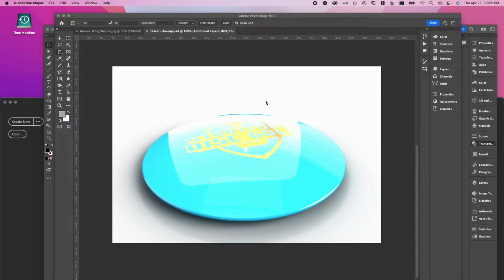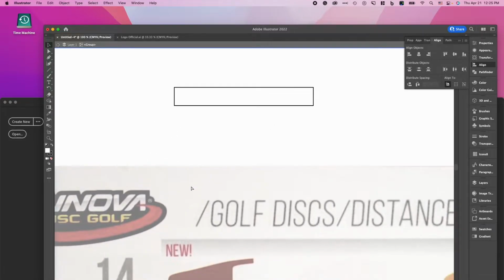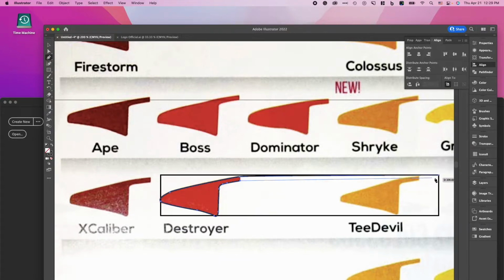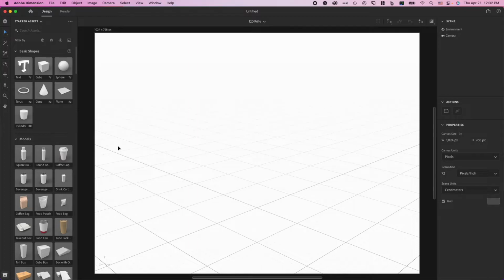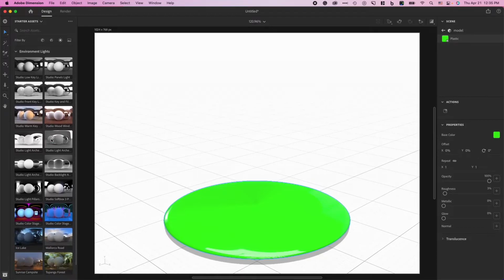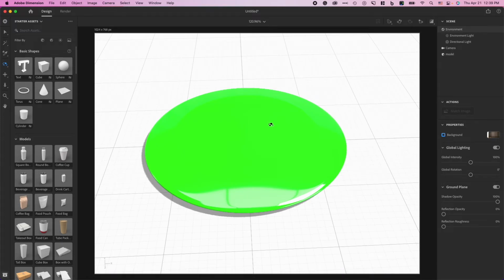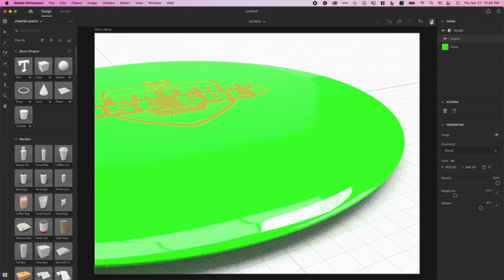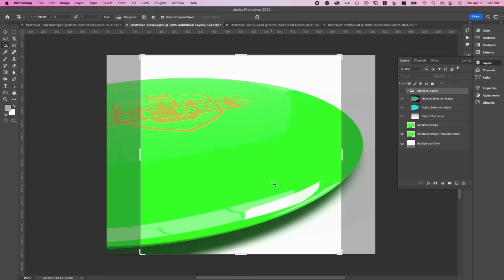Photorealistic Disc Golf Mockups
In this video, I'll be creating a 3D render of an Innova Destroyer disc golf disc complete with custom artwork and lighting effects, and then rendering from a variety of different angles.
This process uses Adobe Illustrator and Adobe Dimension, which are both included in Adobe Creative Cloud.